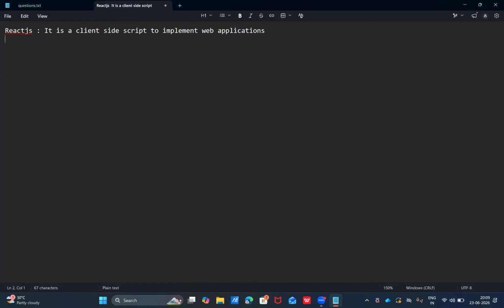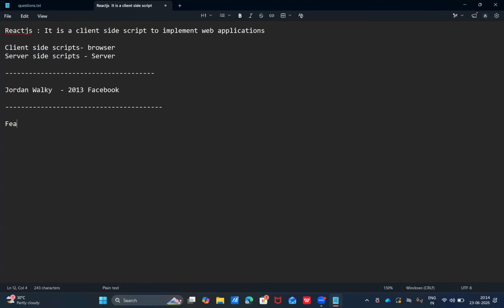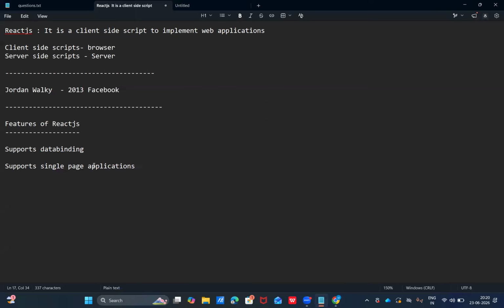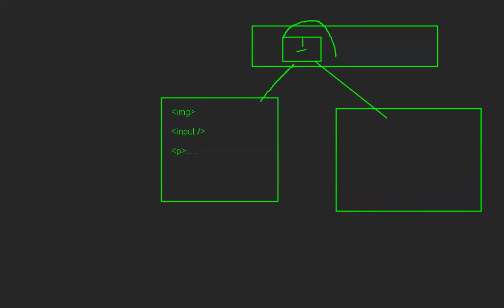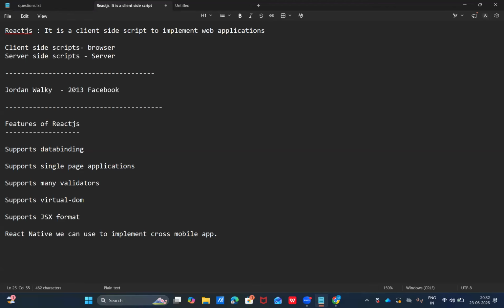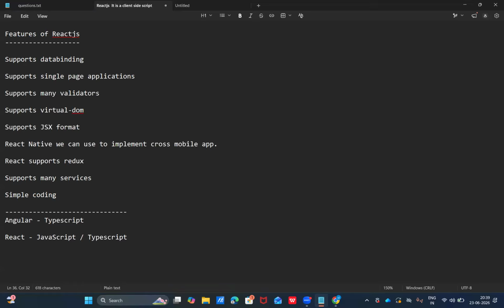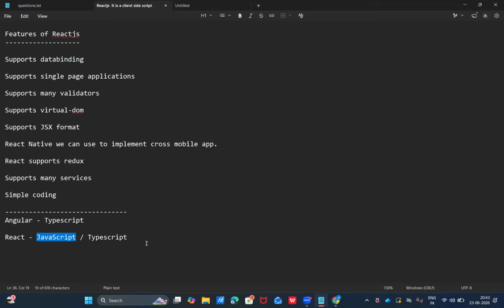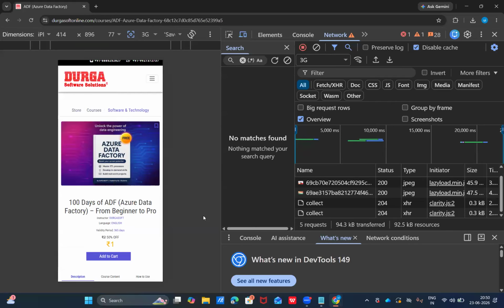UI FULL STACK Web Development tutorials || Demo - 2 || by Mr. Swamy Naidu On 23-06-2026 @8PM (IST)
UI FULL STACK Web Development with REACT JS & Real Time Project with AI TOOLS tutorials || Demo - 2 || by Mr. Swamy Naidu On 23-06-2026 @8PM (IST)
Java tutorial by durga sir